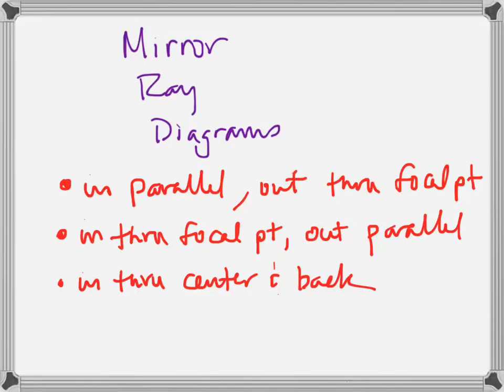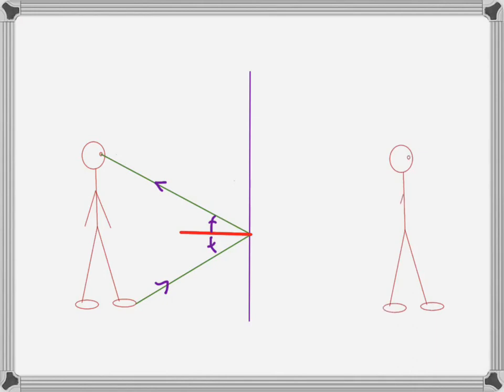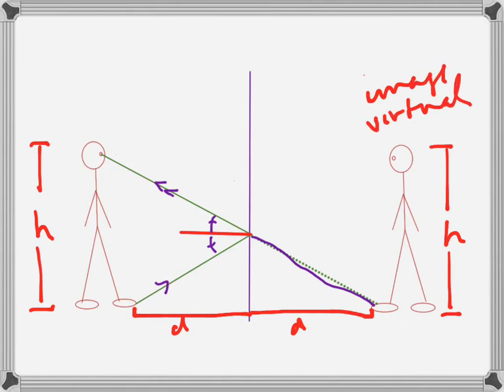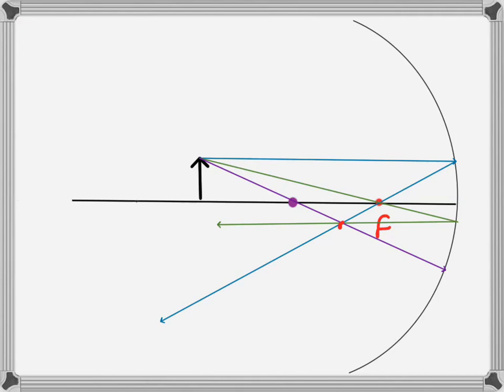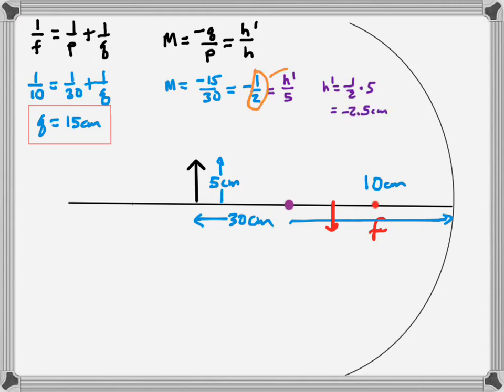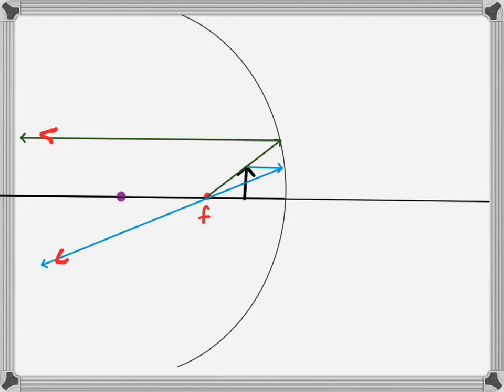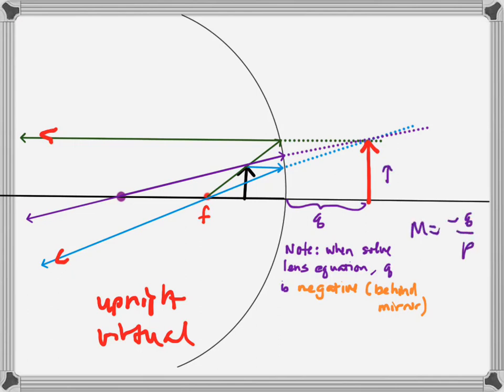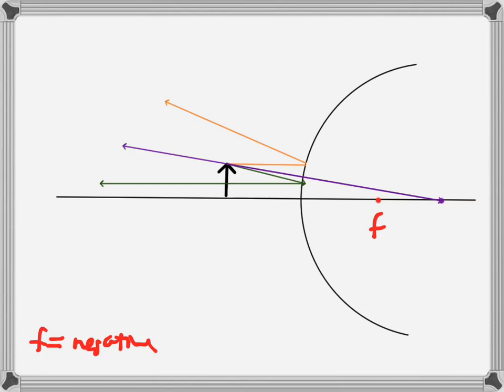unit 7 mirror ray diagram tutorial